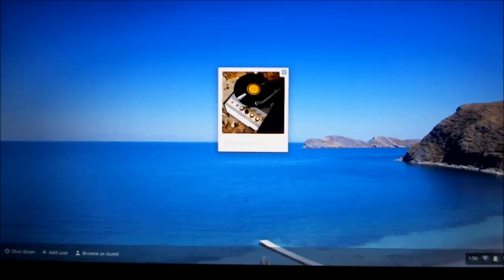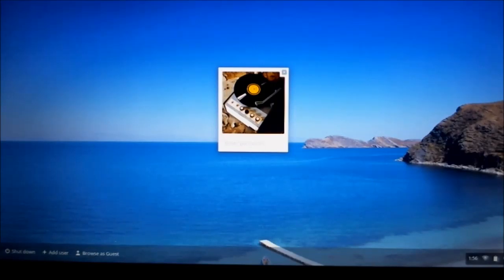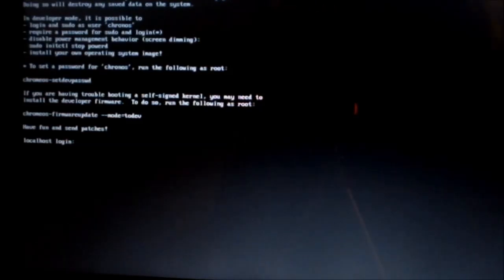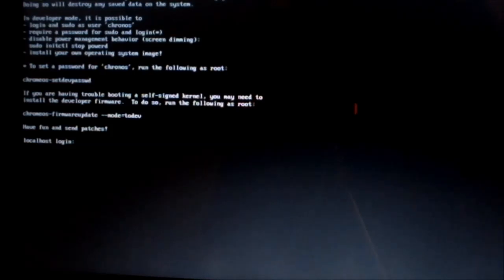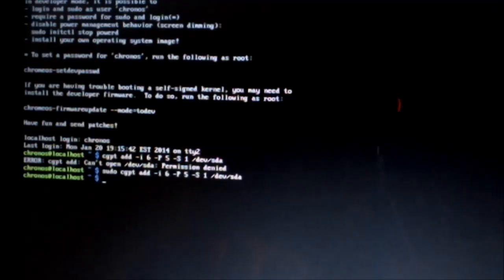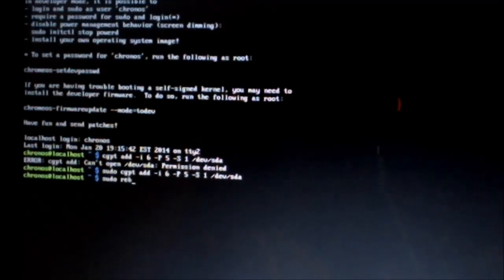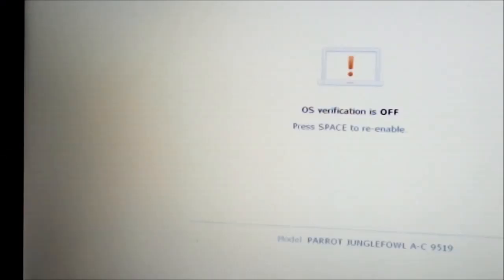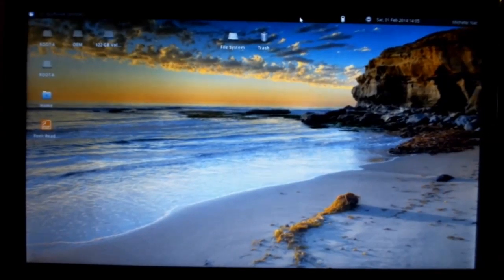Chromebook C7 Won't Boot Into Ubuntu After Installation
READ FULL DESCRIPTION!!! This is a follow up to the how to install Ubuntu on Chromebook C7 video. Follow these steps to boot into Ubuntu if your C7 doesn't boot into Ubuntu automatically after installation.

Commands used:

CTRL + ALT + F2
sudo cgpt add -i 6 -P 5 -S 1 /dev/sda